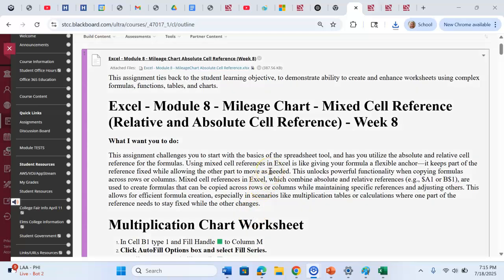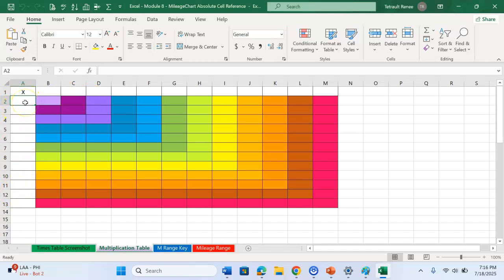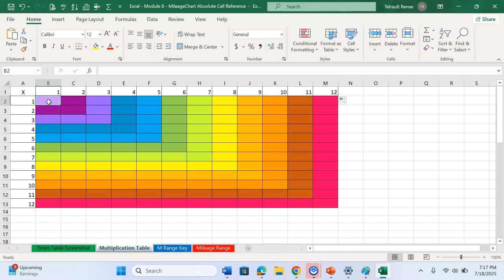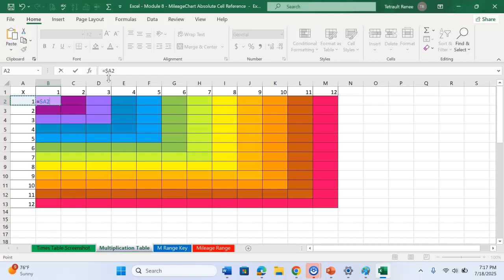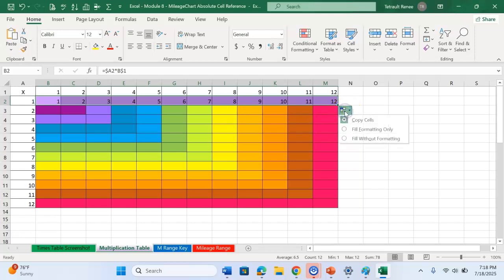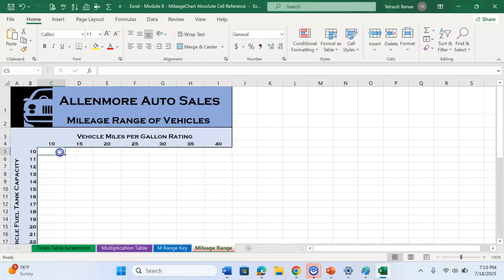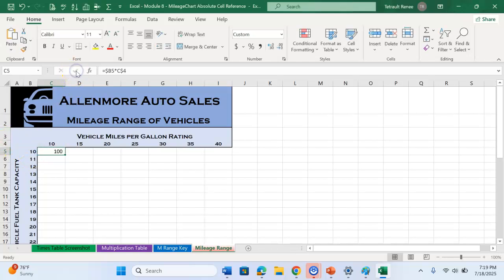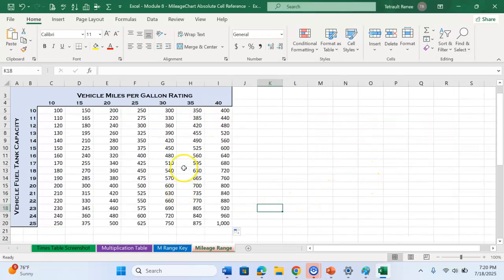Mileage Chart and Absolute Cell Reference